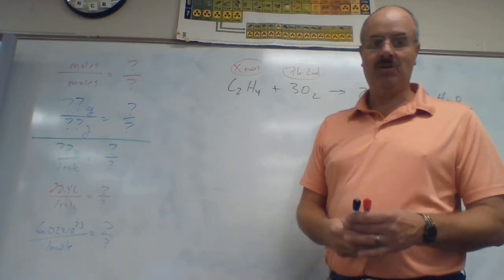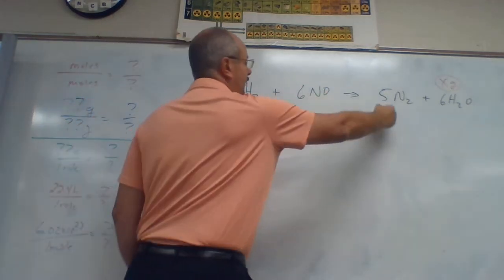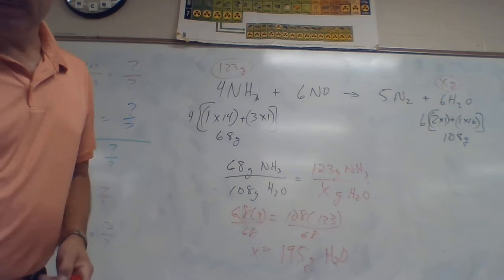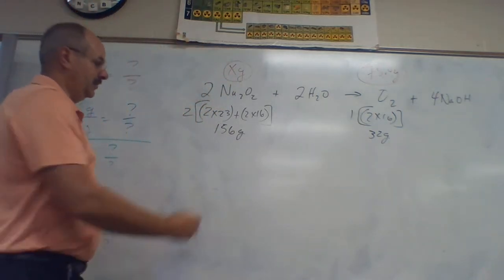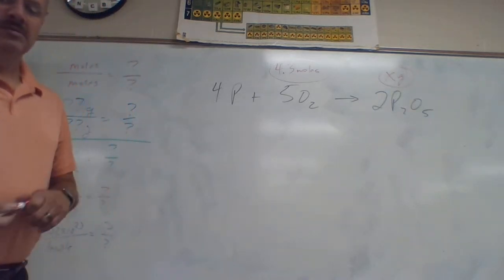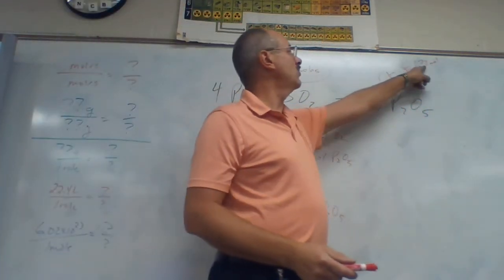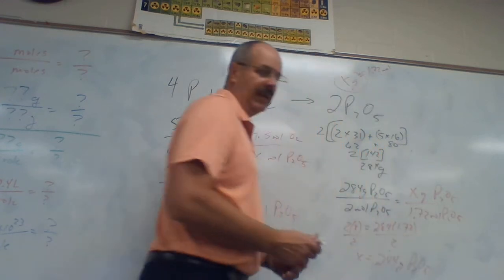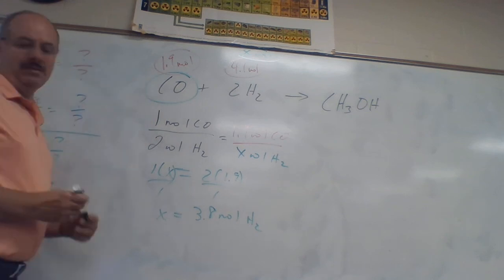Stoichiometry review questions part 1 video